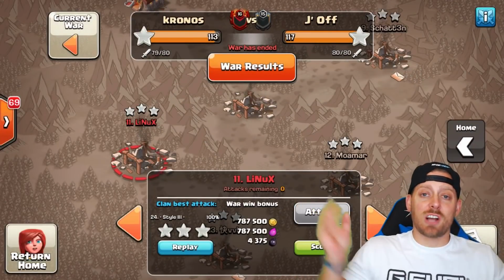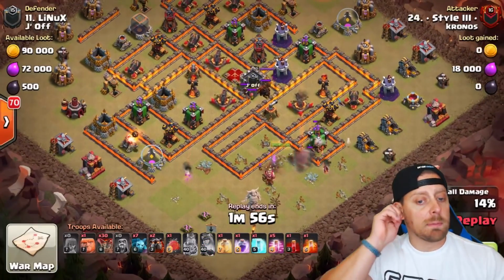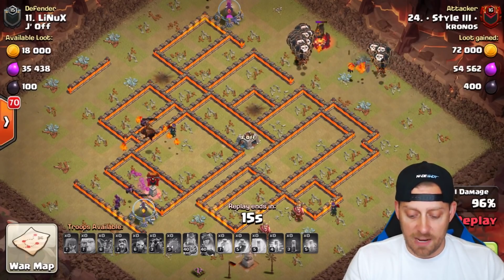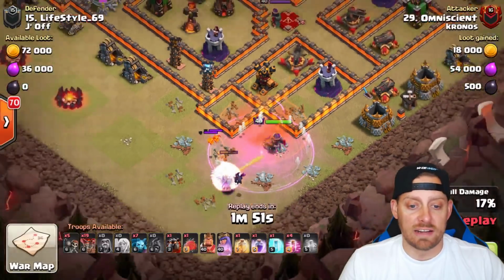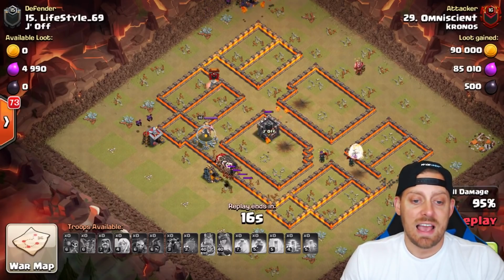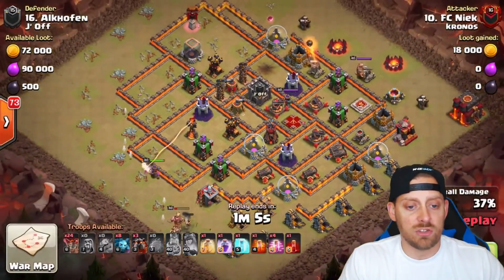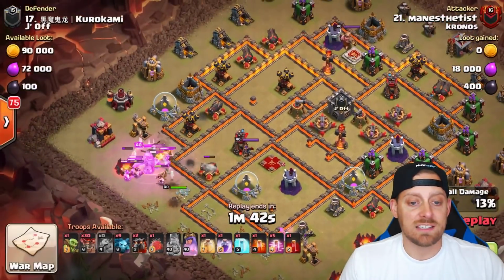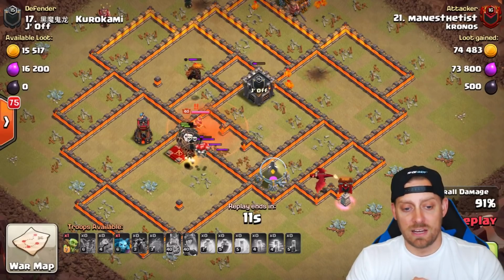Become a MASTER LavaLoon Attacker at Town Hall 10 | Clash of Clans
If you can master LavaLoon you will be in good shape at Town Hall 10.